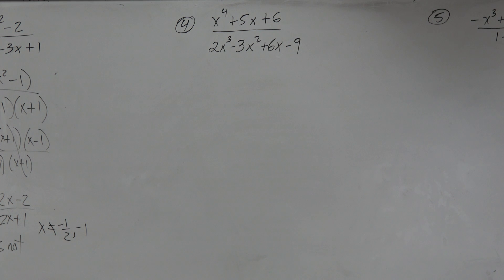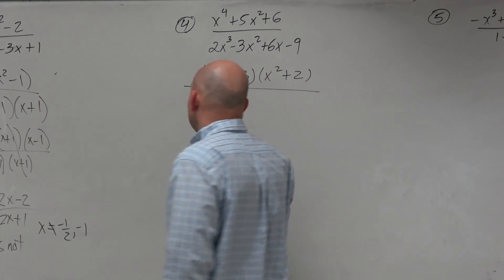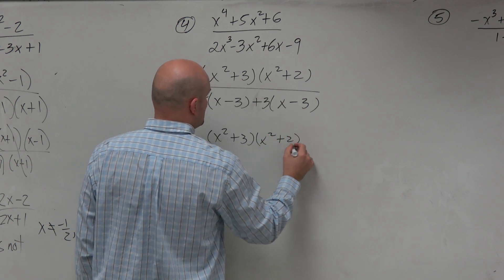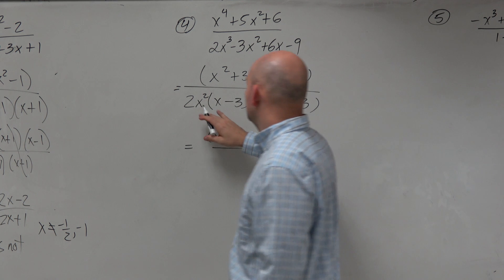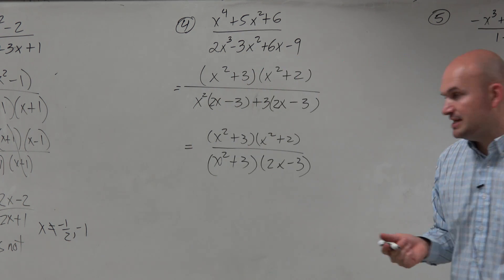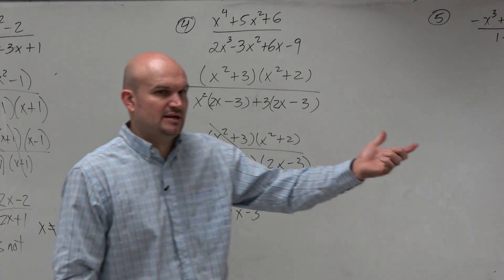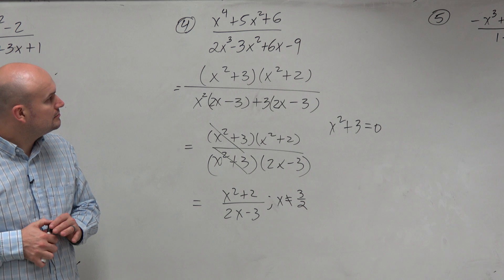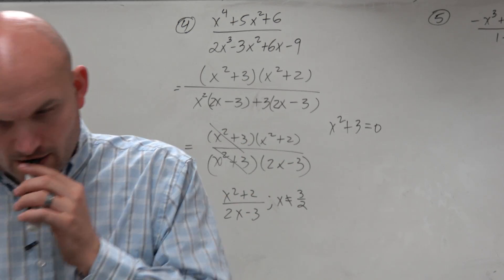Simplify a rational expression with powers to a higher power